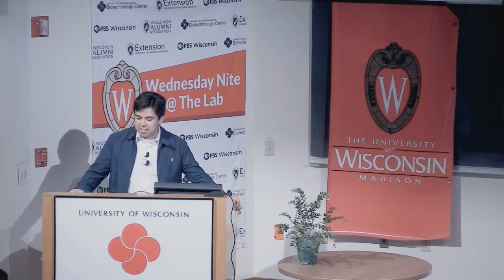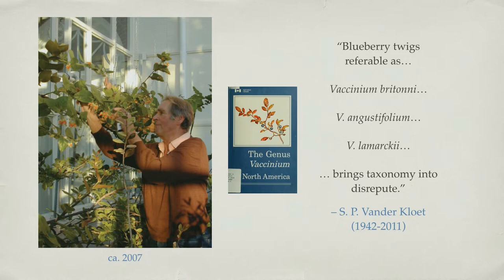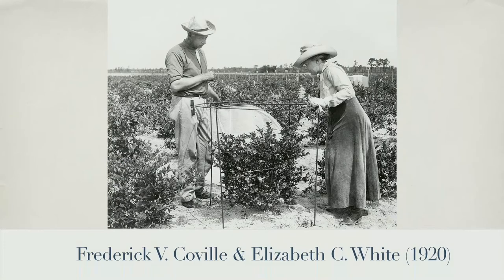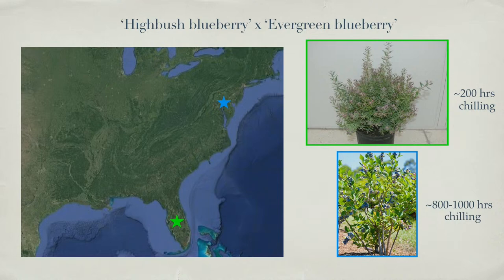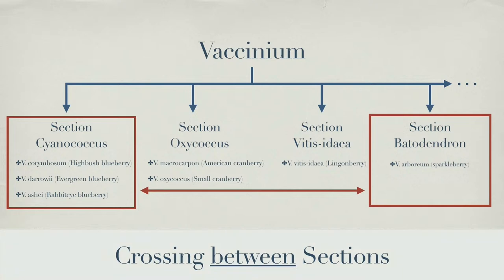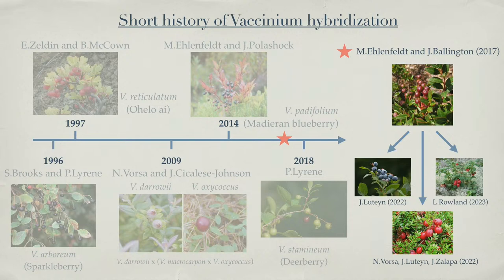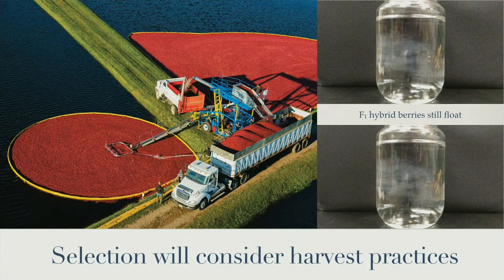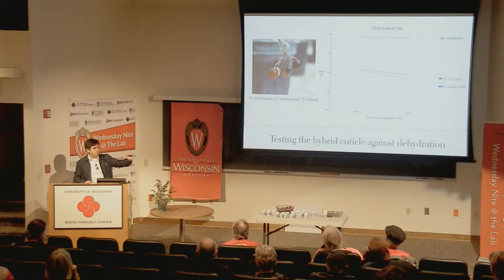Vaccinium Hybrids: The Case for Blueberry by Cranberry Hybridizations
The talk will cover the topic of hybridization within the Vaccinium genus, the history of blueberry and cranberry improvement cycles, as well as what can be expected from ‘blueberry by cranberry’ hybrids by analyzing hybrid fruits and their characteristics. The presentation will feature audience participation, through tasting and describing blueberry and cranberry fruit. Lastly, a few of members of the audience will be asked to try a special Vaccinium hybrid fruit and share their experience with the audience.